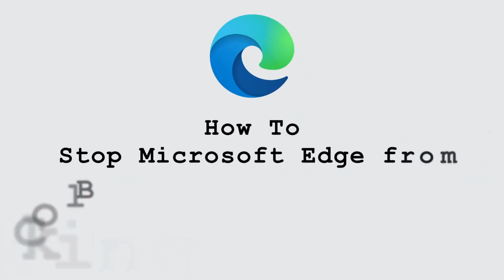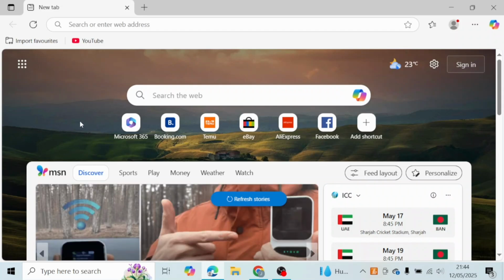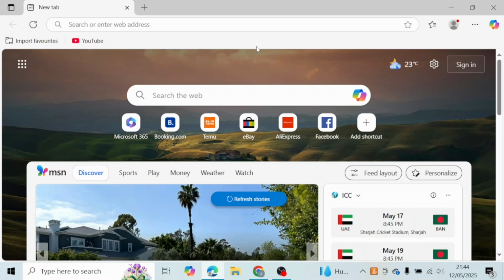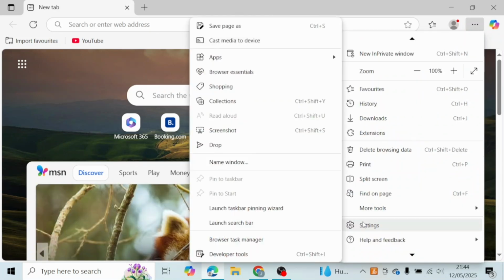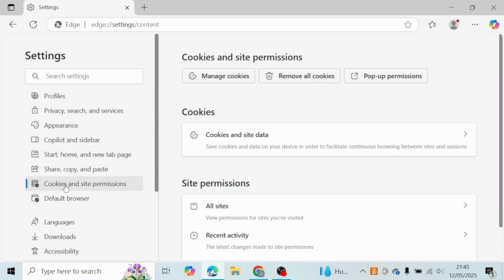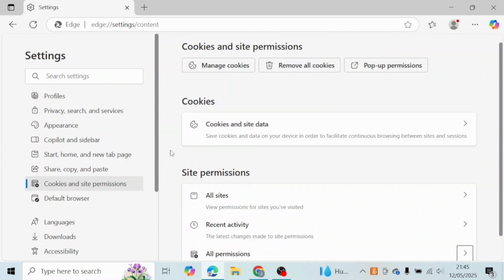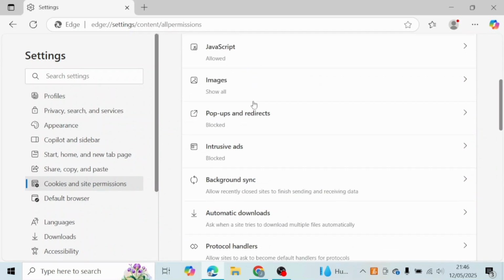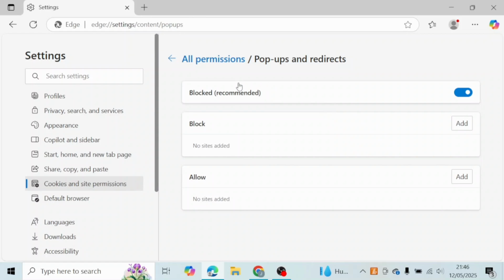How To Stop Microsoft Edge from Blocking Downloads (2025)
Tired of Microsoft Edge blocking your downloads? This video will guide you through the steps on how to stop Microsoft Edge from blocking downloads quickly and easily. Whether you're asking, "Why is Edge blocking my downloads?" or need help disabling download restrictions, this tutorial has you covered. Learn how to change the browser settings to allow safe downloads without interruptions. Watch now to see how you can stop Microsoft Edge from blocking your downloads today!

Timestamps:

00:00 How To Stop Microsoft Edge from Blocking Downloads
00:10 Why Is Microsoft Edge Blocking My Downloads?